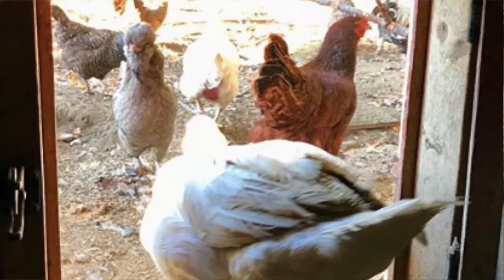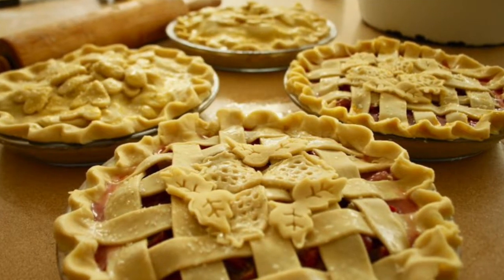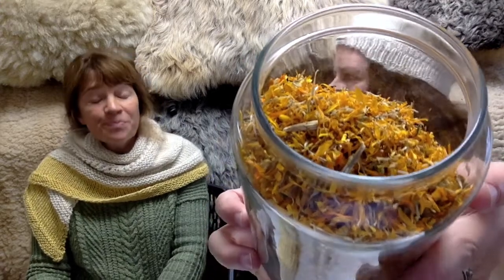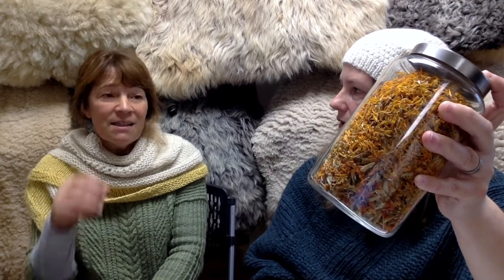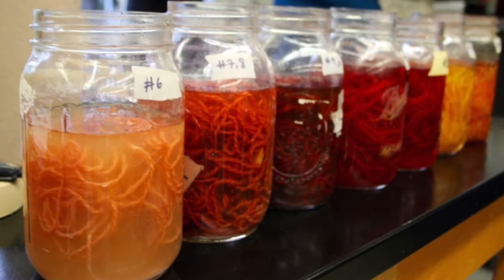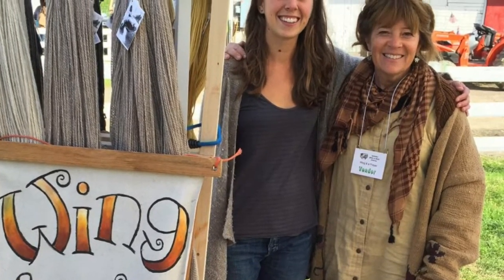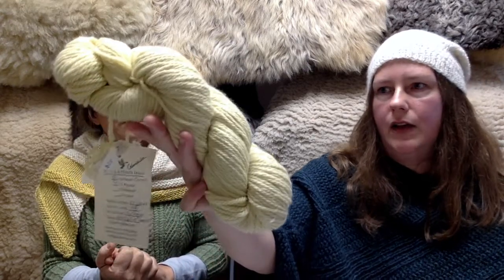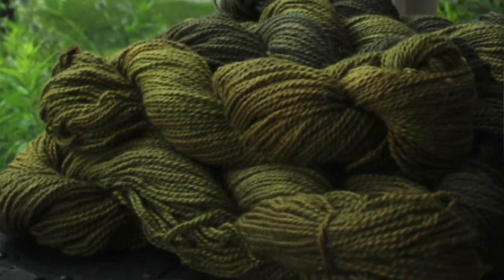3: Tammy White: Fiber Farmer at Wing & A Prayer Farm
Like so many farmers, Tammy White does a lot. Join me in a wide-ranging conversation about the varied aspects of her business, and the ideas and inspiration that keep her going with new projects and possibilities.

For information on our craft tours featuring instructors like Tammy, sign up for our newsletter at: